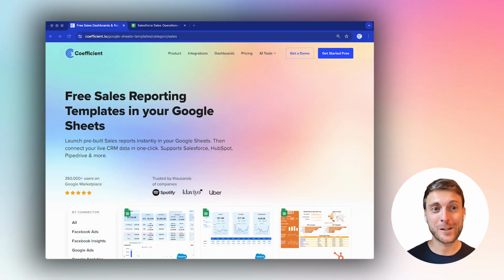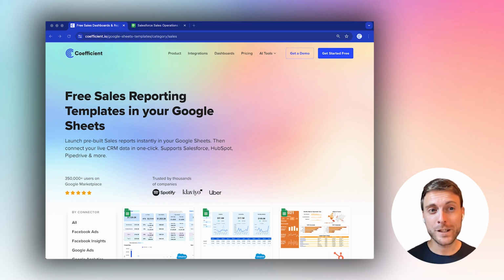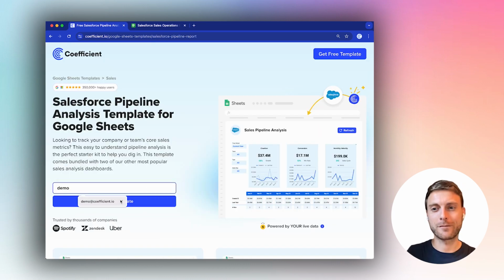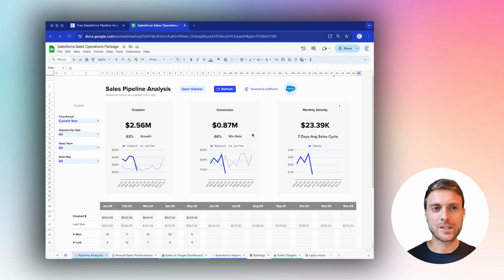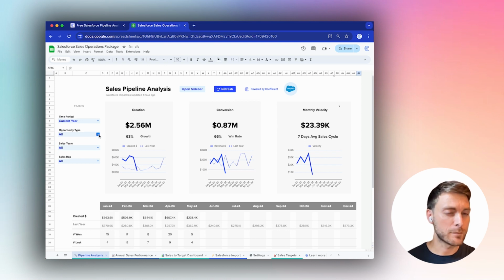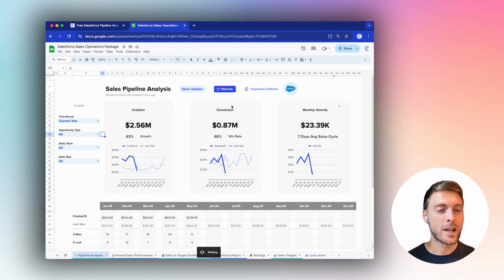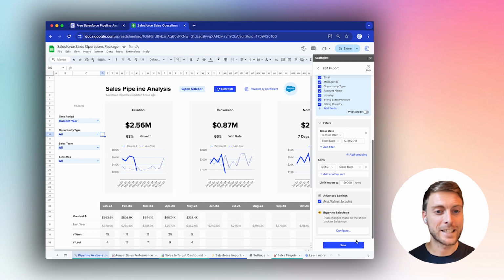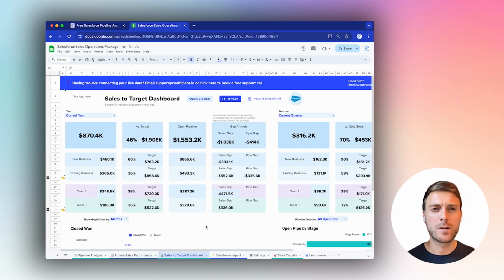SaaS Pipeline Metrics You Should Be Tracking in 2024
Enhance your SaaS pipeline metrics and performance with our walkthrough on taking a spin with this Free Sales Pipeline Report Template, powered by your live CRM Data.

This guide will help you leverage real-time data for in-depth sales performance analysis, improving your forecasting and decision-making process.

► Discover more about integrating CRM, sales platforms, databases and more with Coefficient's dynamic data connectors for Google Sheets and Excel

Have any queries or need assistance? Drop your questions below, and connect with our experts!